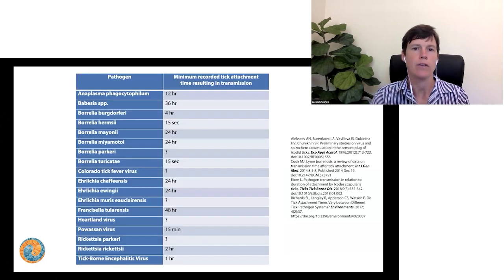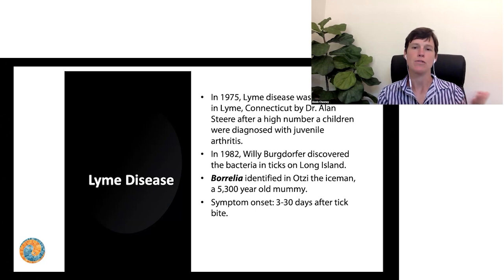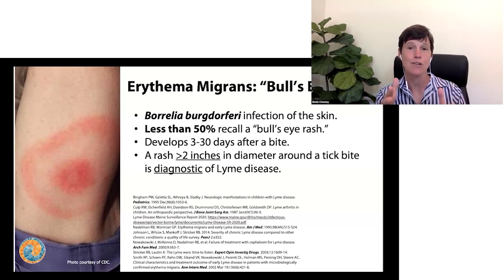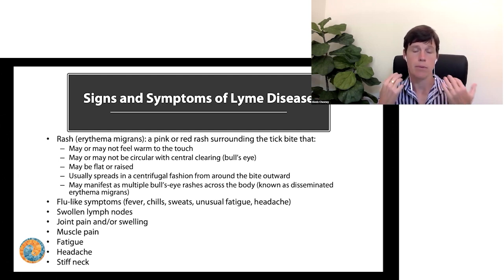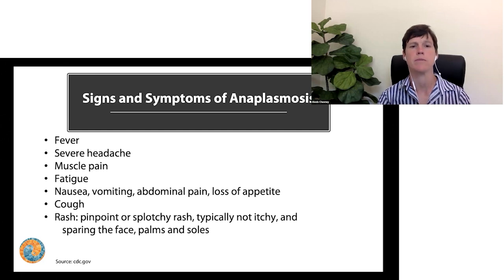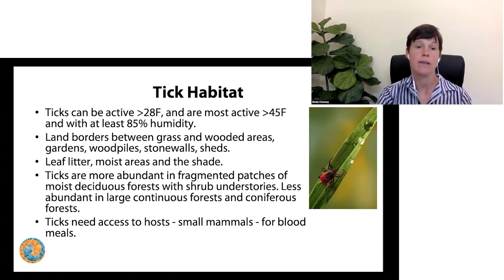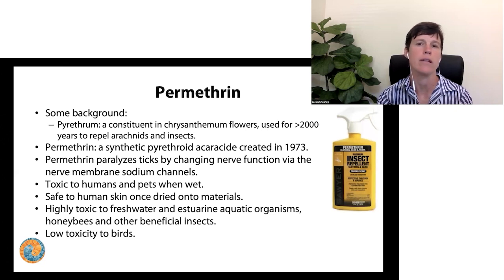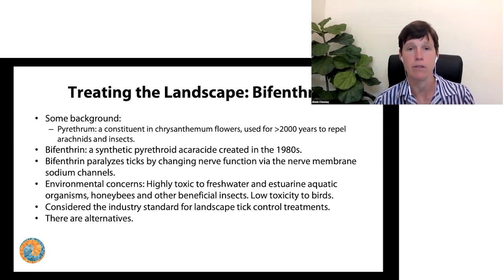Tips to Prevent Tick Bites and Avoid Lyme Disease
Alexis Chesney, MS, ND, LAc, explains the critical role of tick attachment times in pathogen transmission and emphasizes the importance of preventing tick bites. Learn how understanding tick behavior can help protect you from Lyme disease and other tickborne illnesses.

00:00 Tick Attachment Times
02:09 Importance of Prevention
05:24 Introduction to Lyme and Tickborne Diseases
05:57 Discovery of Lyme Disease
06:55 Characteristics of Borrelia Burgdorferi
08:46 Lyme Disease Cases and Reporting
10:41 Signs and Symptoms of Lyme Disease
11:23 Erythema Migrans Rash
13:48 Rash Variations
15:00 Impact on Darker-Skinned Individuals
16:23 Additional Signs and Symptoms
18:45 Importance of Preventative Options
20:00 Anaplasmosis
23:02 Babesiosis
25:38 Tick Control and Tick Bite Prevention
27:43 Host Management: Deer
31:39 Permethrin Overview
33:03 White-Footed Mouse and Tick Infection
34:13 Tick Tubes
35:51 Treating the Landscape